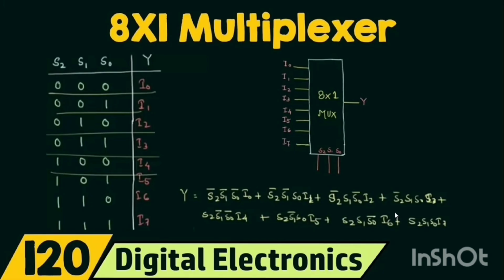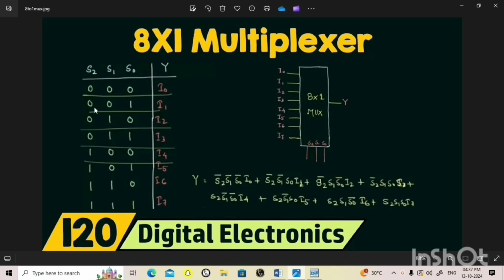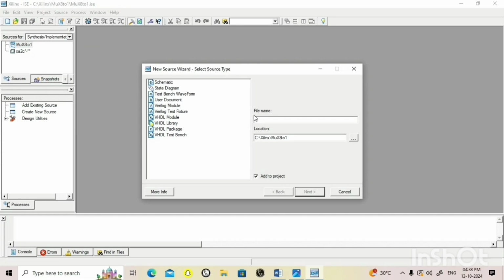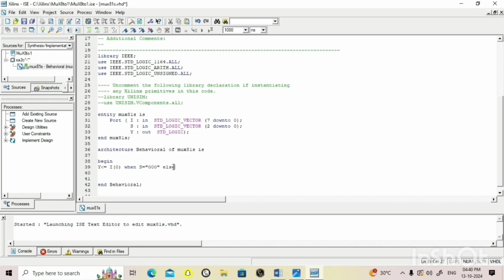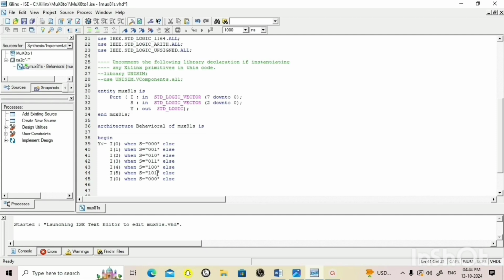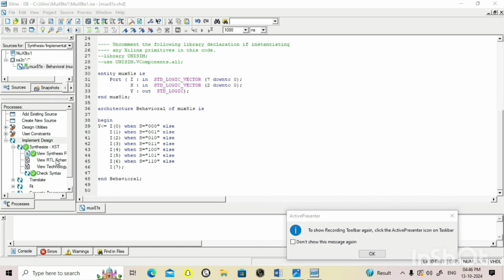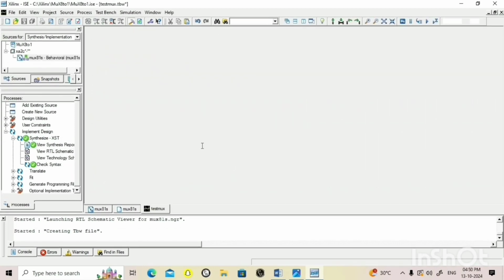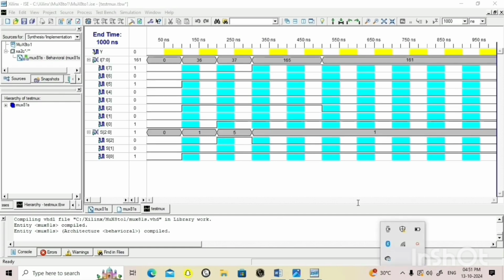8:1 Multiplexer VHDL Code vhdl xilinx #8: 1Multiplexer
In this video you will get Xilinx code to simulate 8:1 Multiplexer.